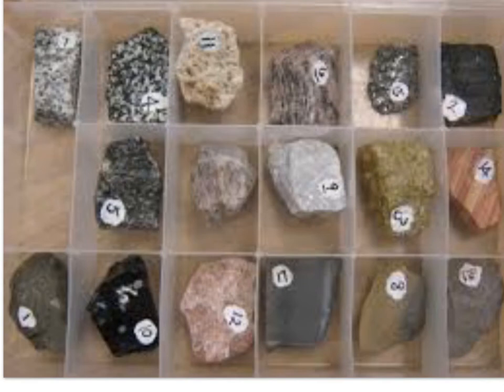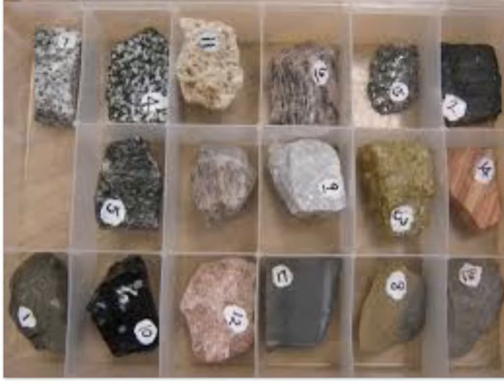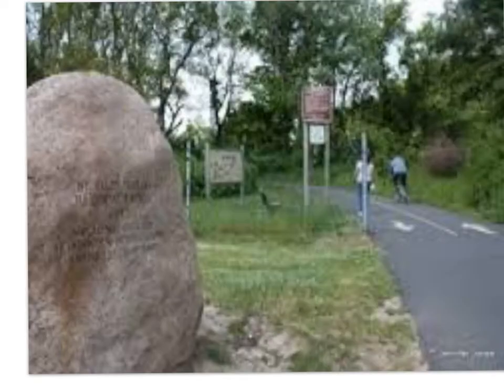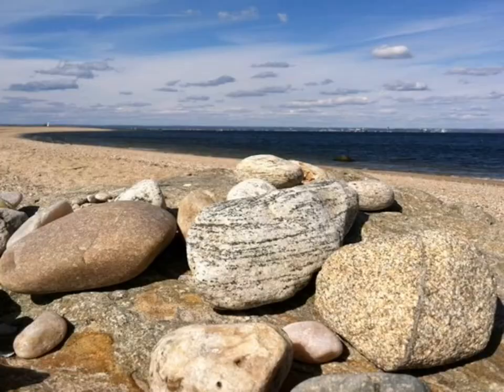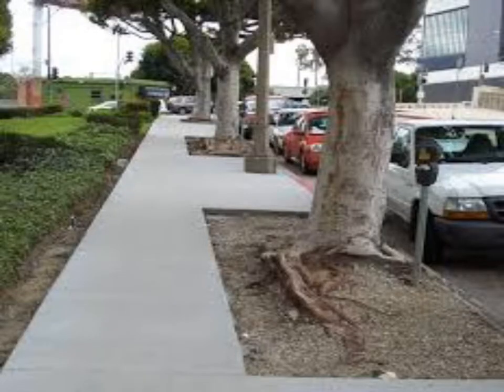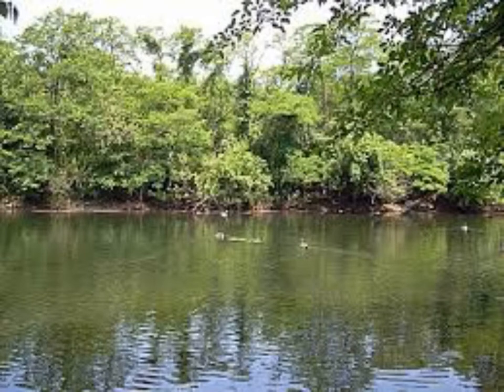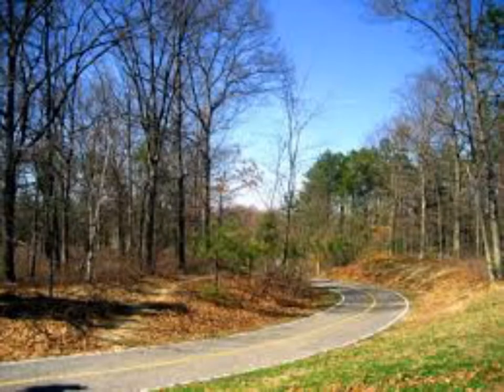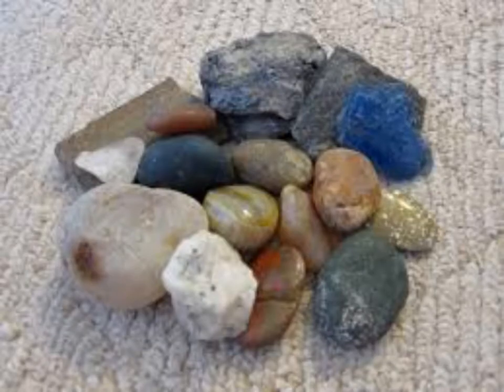Rock an Mineral Project